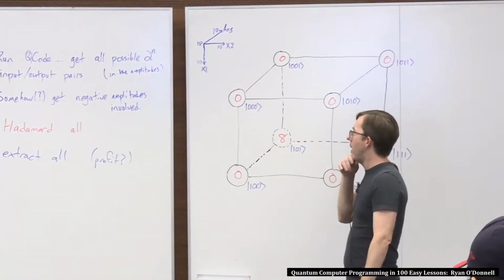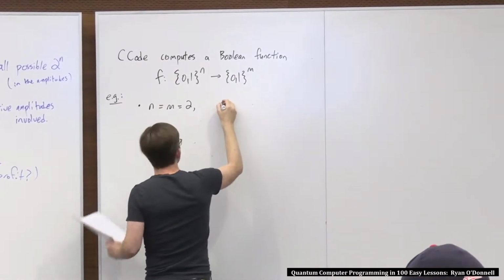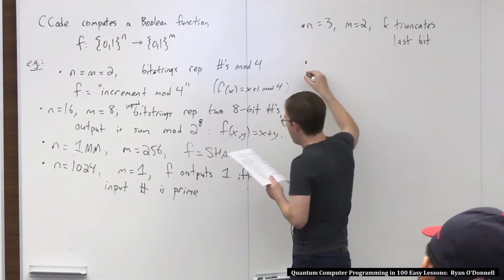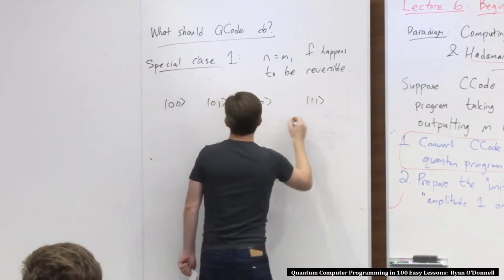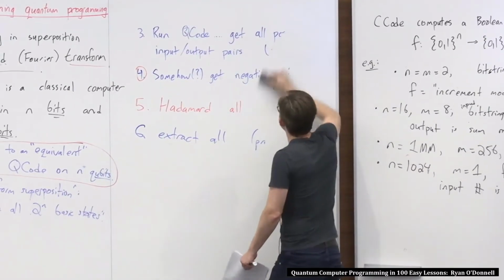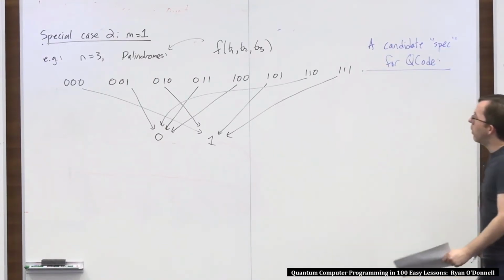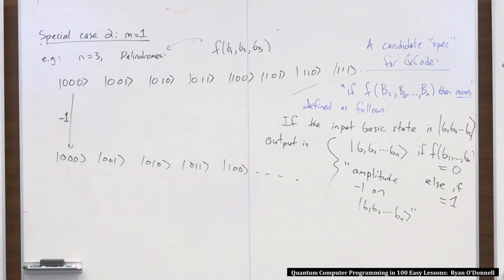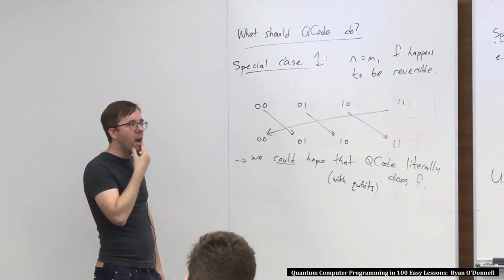#21/100: CCode → QCode, "If f then Minus" spec || Quantum Computer Programming in 100 Easy Lessons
Suppose you have some classical code that computes a function f, taking in n input bits and outputting 1 bit.  There is a natural way to turn it into quantum code that implements "if f then minus".  We describe this "quantum spec" in this lesson.